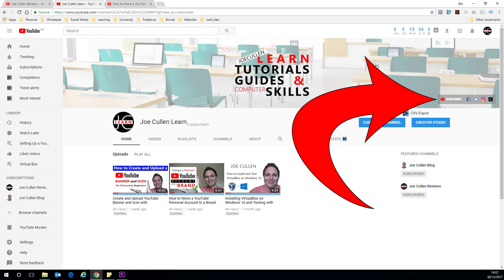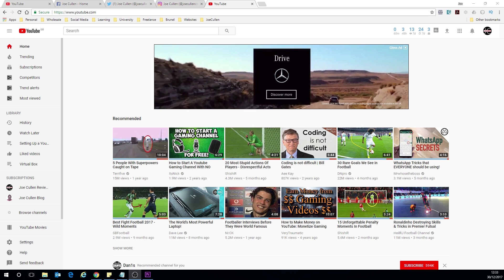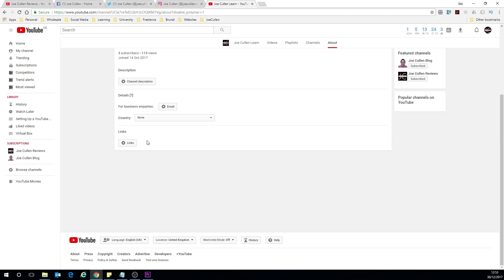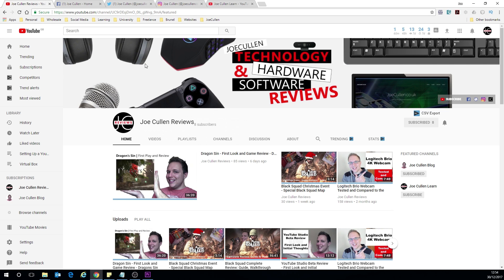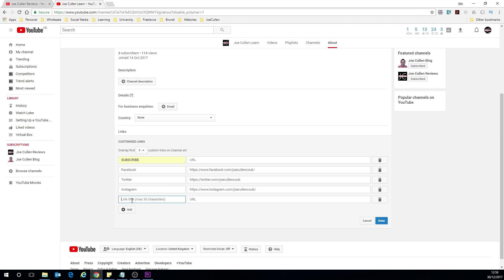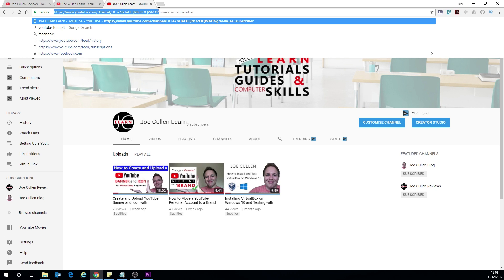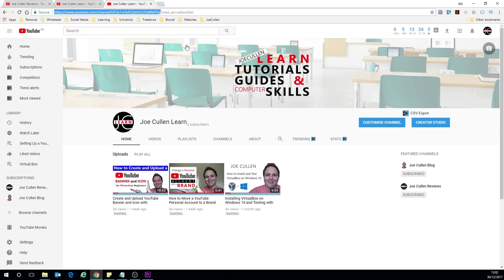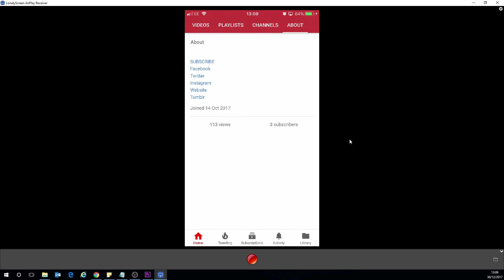How to Add Links to Your YouTube Channel Art or Banner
This video describes how to add links to your YouTube channel art (or banner). There are clickable icons in the bottom right of the channel art which is only available on desktop but can be used to help promote subscribers, social media and other external sources. The differences between mobile and desktop views means that they are only visible in this way on desktop, but a large portion of views and clicks still come from desktop machines. It is definitely worthwhile setting these up in the correct way to help promote your channel. This video identifies how to add social media icons, or other links to your banner. It is extremely helpful for new You-Tubers and people without knowledge of how to add links to your banner.

ABOUT THE VIDEO:
In this video I take the watchers through a sequence of steps on how to make links on a YouTube banner and channel art. It is an easy process but there are some important steps that can be frustrating to find if you do not already know. Adding social media links to a YouTube banner is also a great idea, it helps promote your various streams of social media and results in additional, free marketing for your channel.